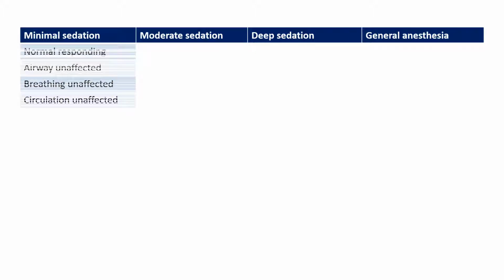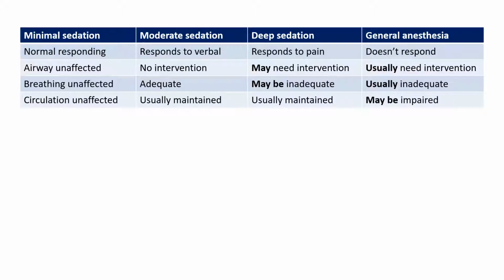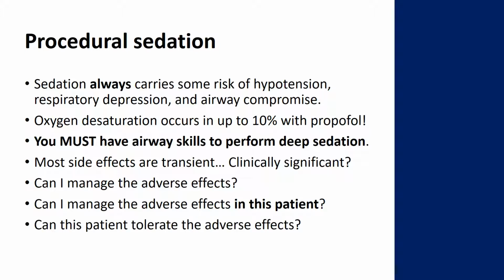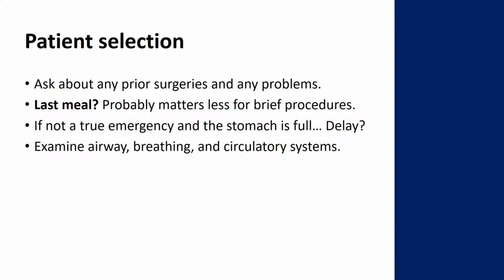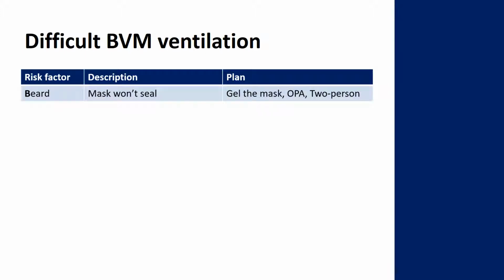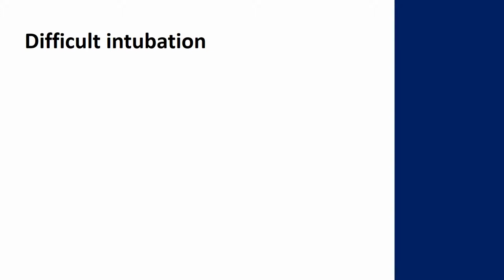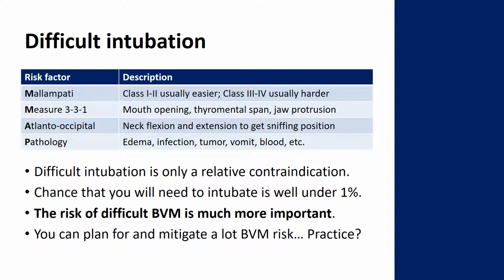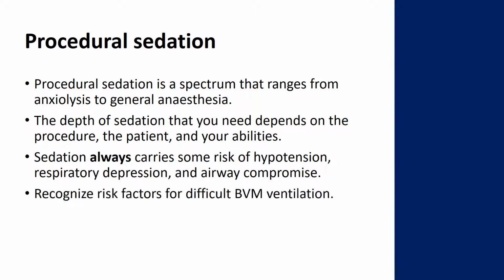Introduction to Procedural Sedation